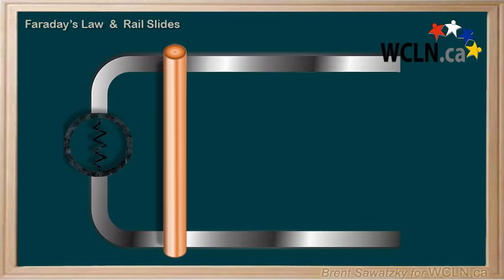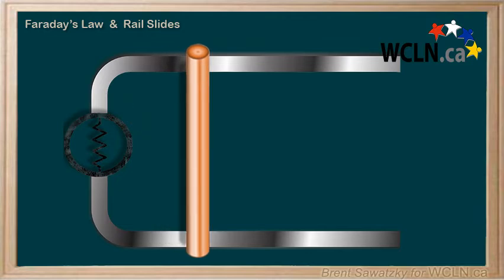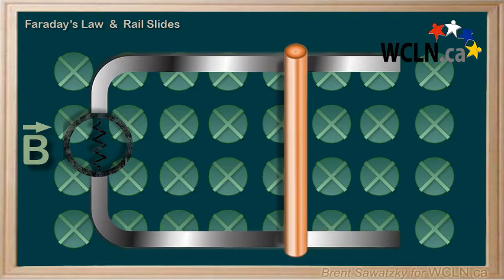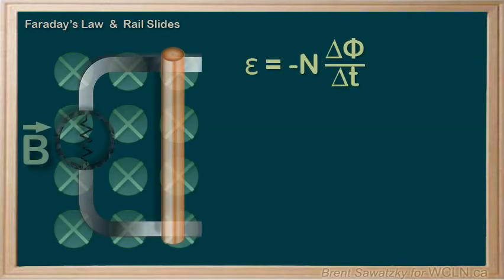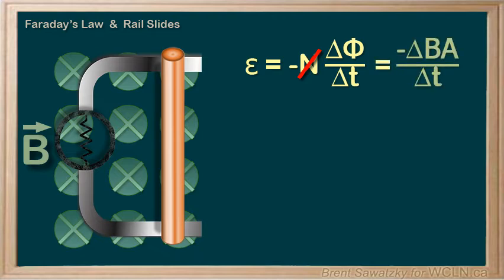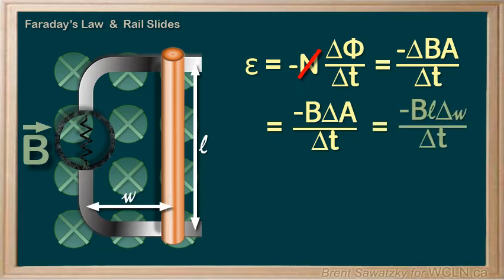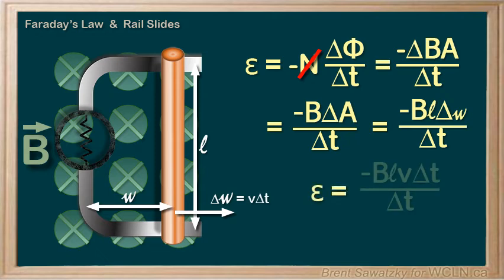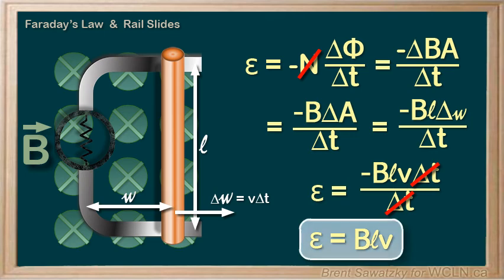WCLN - Physics - Faraday's Law & Rail Slides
A rail slide allows the area to change, resulting in an induced EMF.   This can be analyzed by Faraday's law with flux or by considering it from a Motional EMF point-of-view.
Commonly used for Physics 12 class.